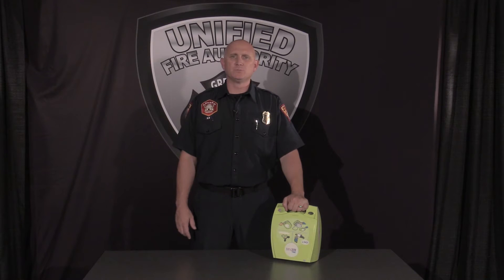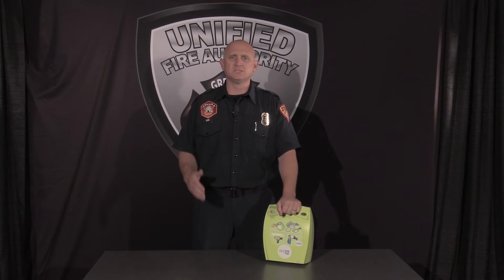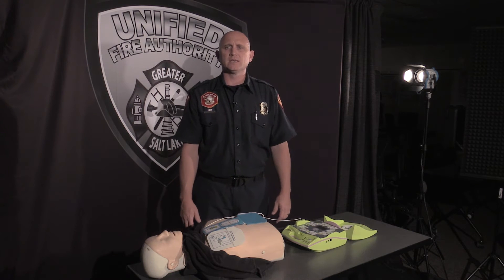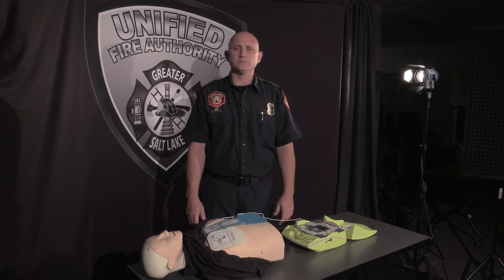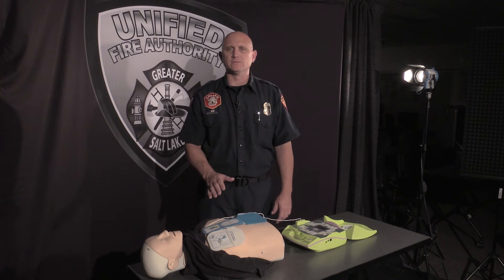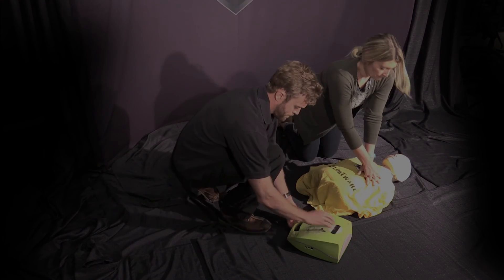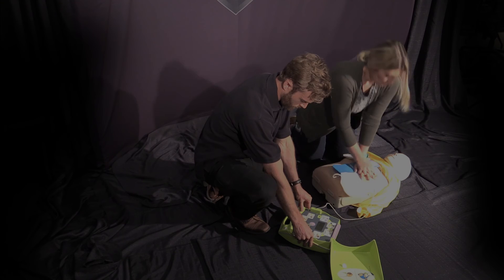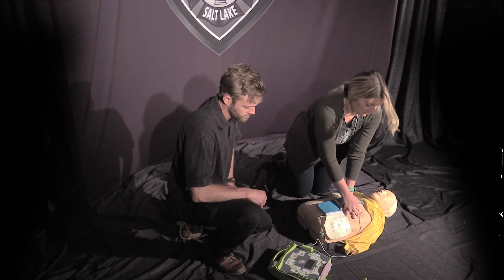Push to Survive AED 101